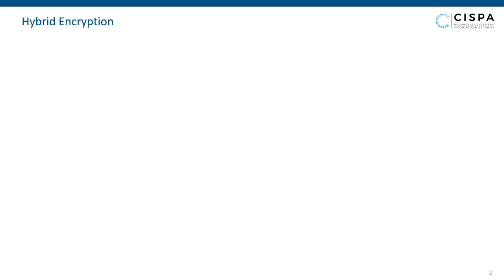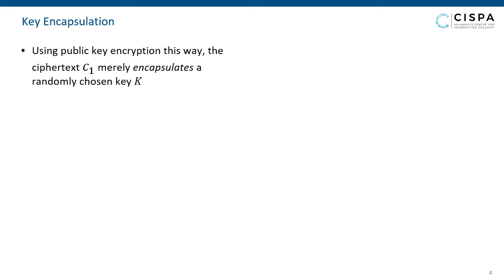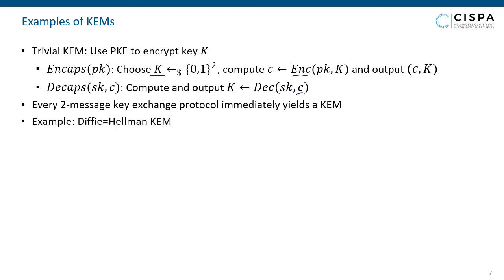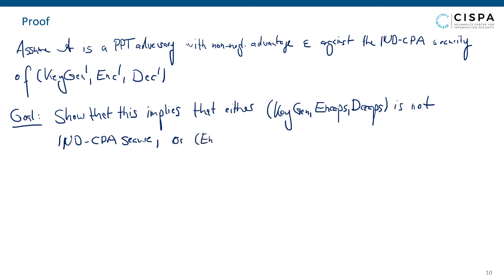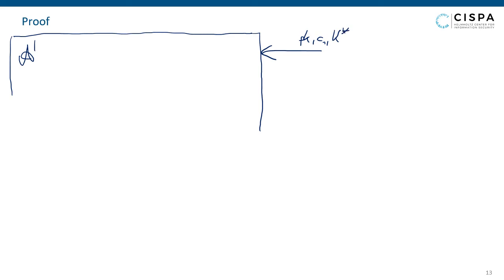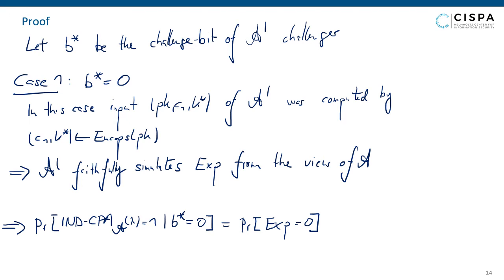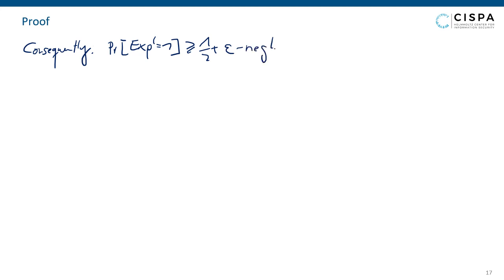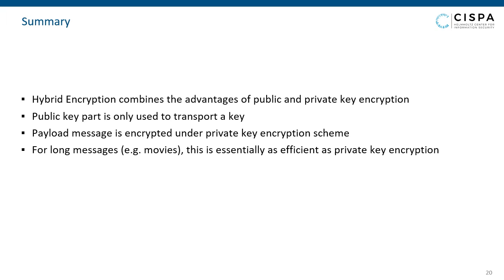08 03 Hybrid Encryption